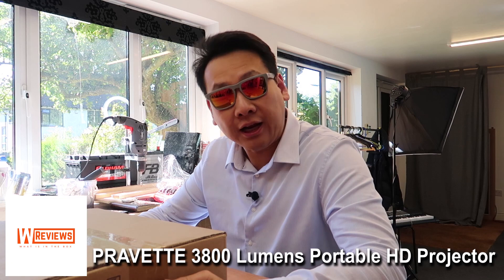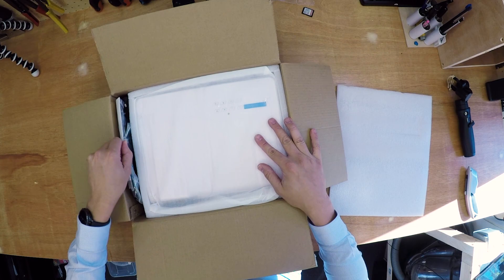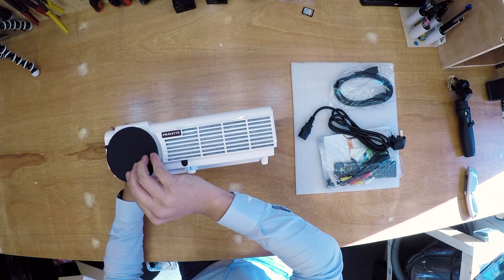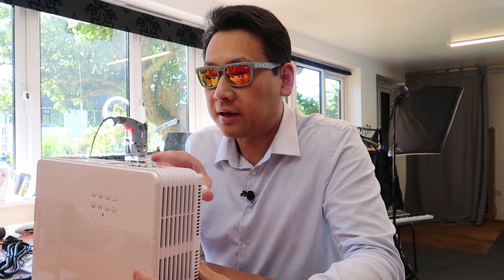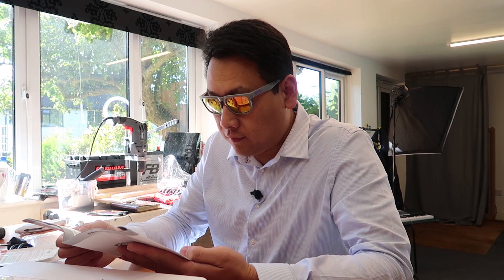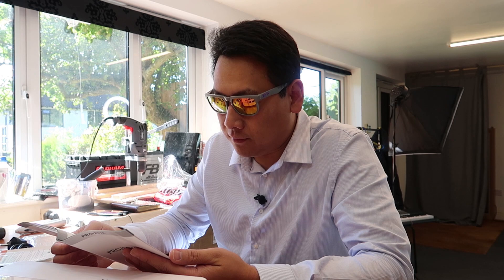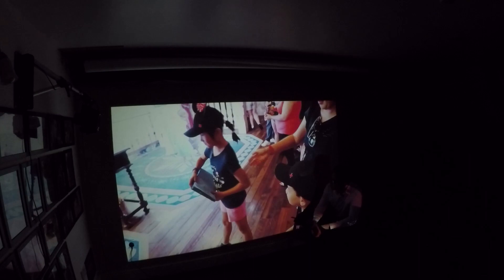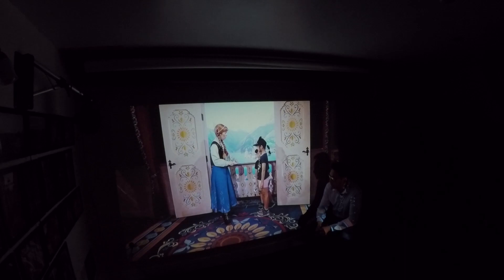Pravette HD 3800 Lumens projector amazon UK review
13/12/2019
I have upgraded to this
Lower fan noise and same great video quality

1:43  Unboxing starts

8:30 projector testing starts

I have tested a £49.99 projectore a few weeks ago, now is time to test a £199 HD projector.£200 is still fairly little money when it comes to projectors, a HD known western brand projector can easily be £500 upwards. If you are looking for a short throw crystal clear projector it can reach crazy price of £1000+

Here we have a HD projector from PRAVETTE , a Chinese brand I never heard of. After testing it for a few hours I can say that it did not disappoint me. The image is sharp and without changing much of the setting it plays videos off my USB drive smoothly.

Yes there is the fan noise and yes you still need to dim the lights but with a display area as big as my studio wall for £200  it is very impressive. Once hooked up to my HiFi system I look forward to some home cinema time or even some gaming time.

I love Amazon and why not join Amazon prime for a free 3 month trial, link to join

What is Amazon Prime?
I have amazon prime and I store all my photo online, enjoy watching movies and shows on Amazon apps, order on Sunday night and arrive next day, for FREE!

For an annual fee of £79, Amazon Prime members can:

Get unlimited, FREE One-Day Delivery on millions of items
Watch over 15,000 movies and TV episodes with unlimited instant streaming
Borrow from thousands of titles from the Kindle Owners' Lending Library
Secure, unlimited photo storage with anywhere access
Listen to over 2 million songs on Prime Music